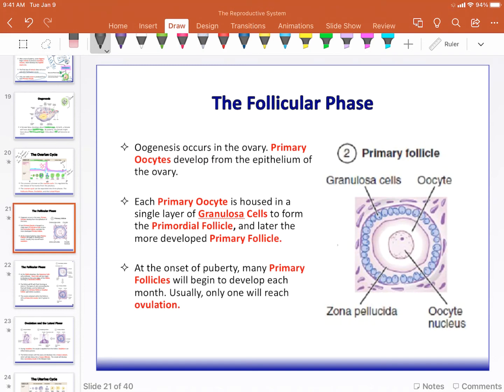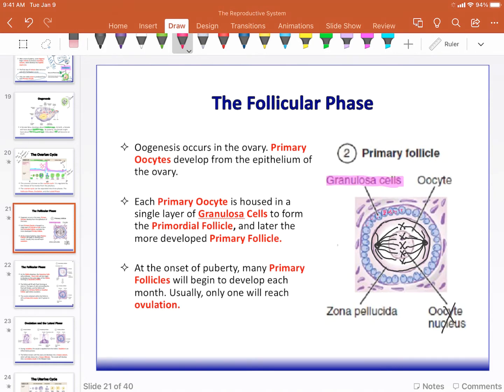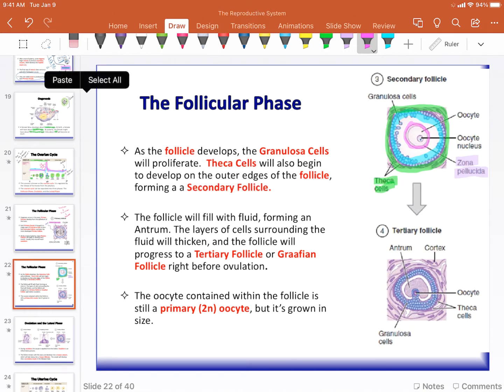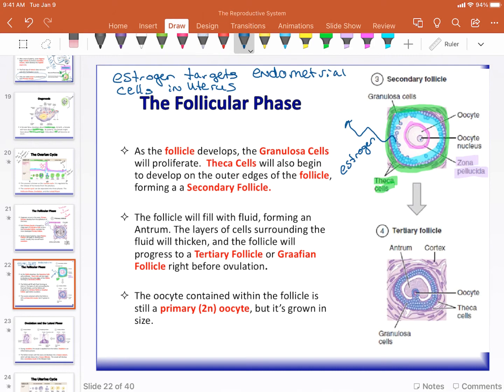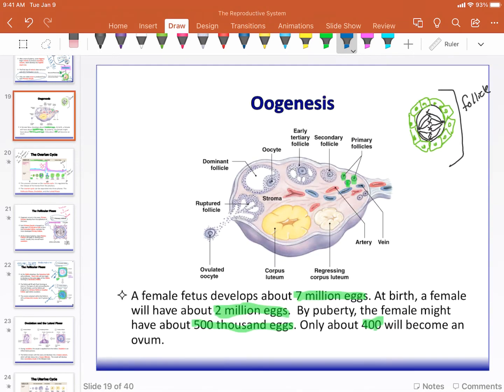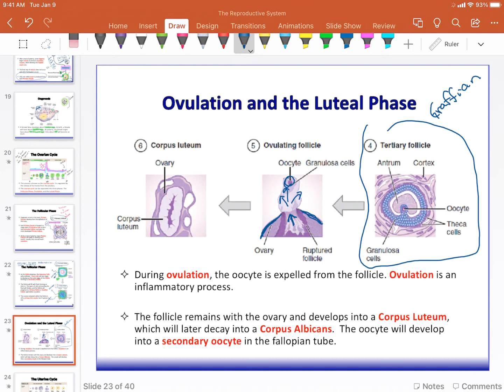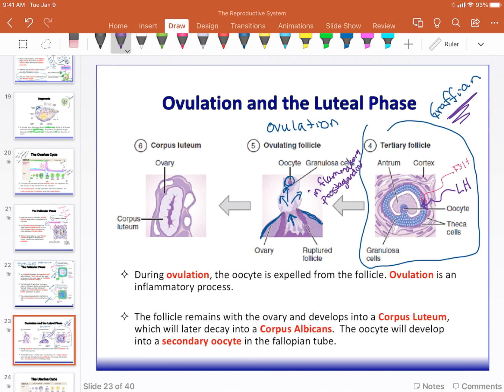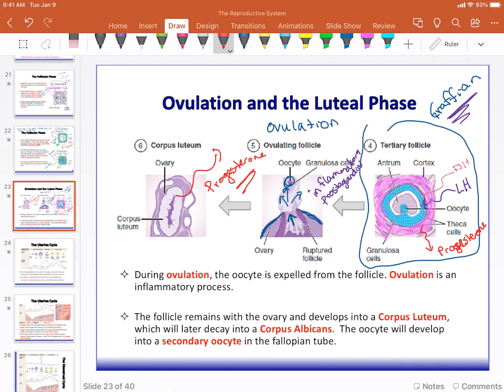06 The Ovarian Cycle Detailed